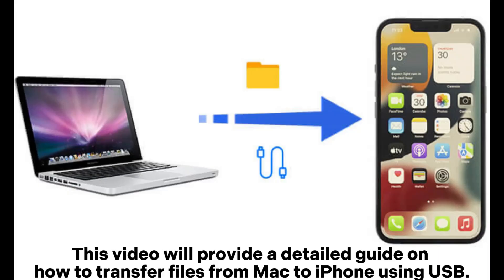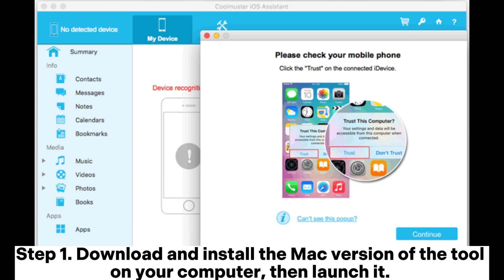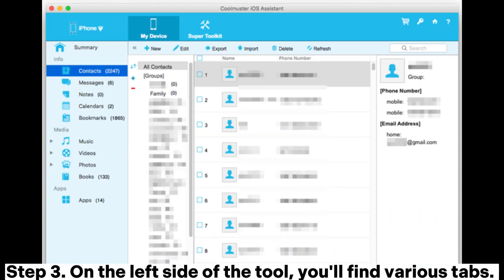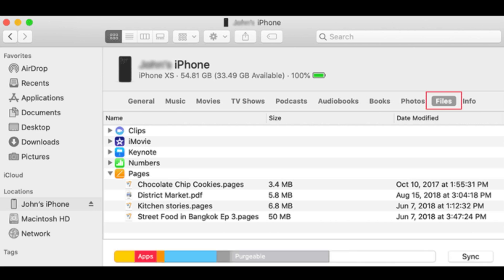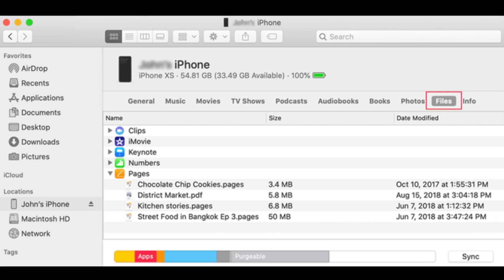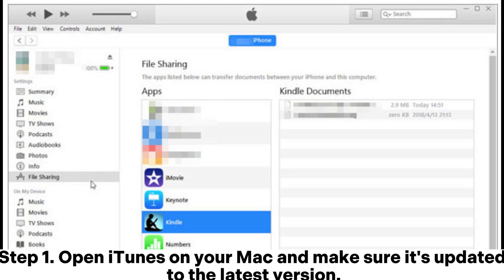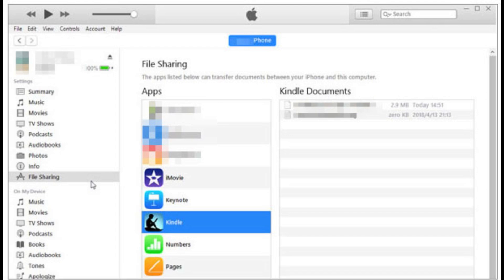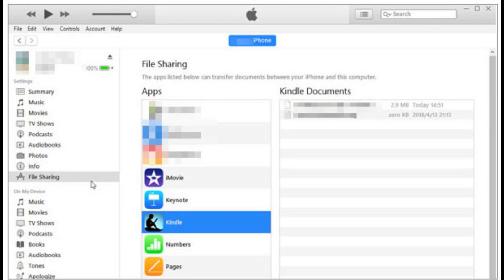How to Transfer Files from Mac to iPhone Using USB? [Solved]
If you want to know how to transfer files from Mac to iPhone using USB, here is a step-by-step guide you can't miss.

00:00 Start
00:08 Part 1. How to Transfer Files from Mac to iPhone Using USB in One Click
00:55 Part 2. How to Transfer Files from Mac to iPhone Using USB via Finder
01:31 Part 3. How to Transfer Files from Mac to iPhone Using USB with iTunes